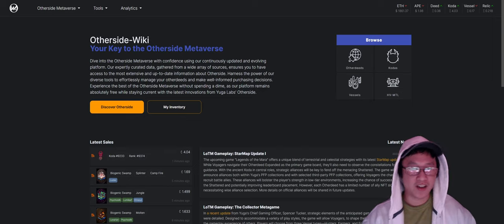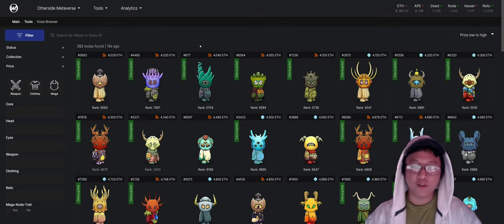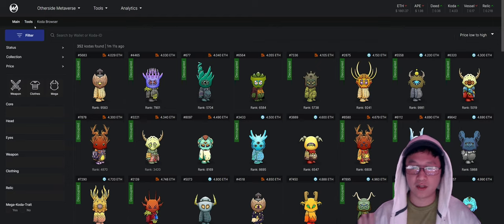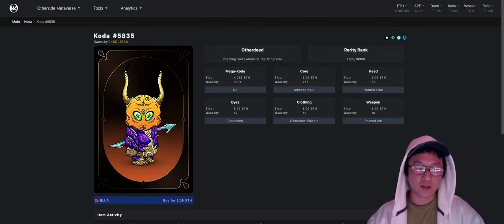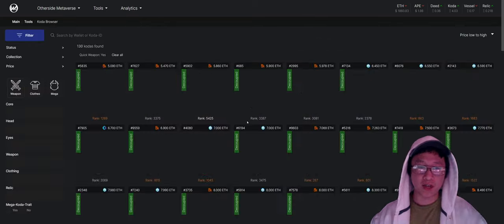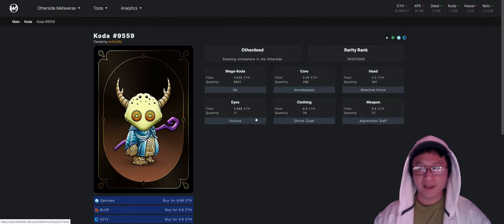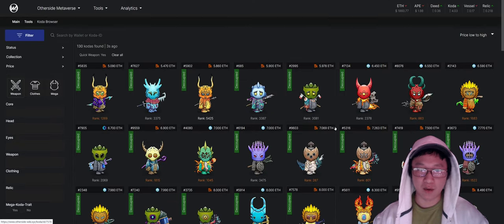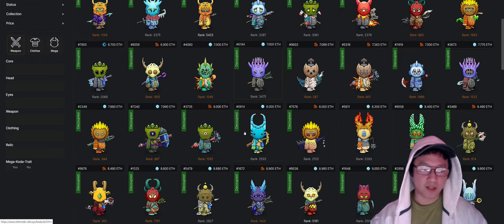OtherGuide Vlog Day 17: Choosing a Koda using Otherside Wiki / Climbing the T1 Leaderboard.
Hey all, just dropping the latest update of my new video series covering all things Otherside and Yugaverse!
Hey everyone! Today we'll cover how full build Kodas will provide the most benefit climbing the leaderboards in Season 1 of Otherside's Legends of the Mara!

From cost, weapons, builds, and defense, we'll observe what Koda traits will be most useful to gaining that sweet game advantage. Let's jump in!